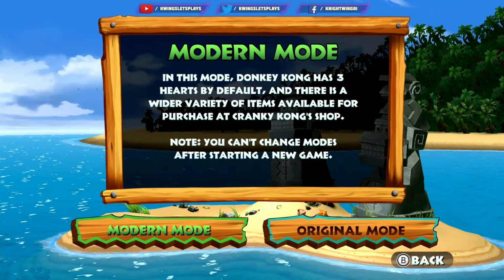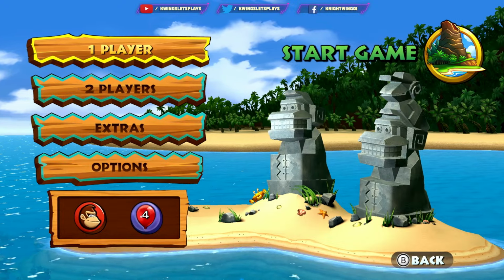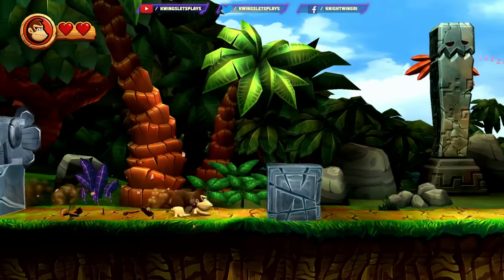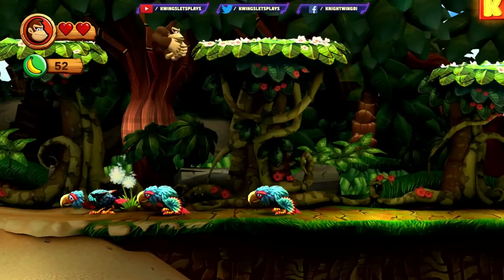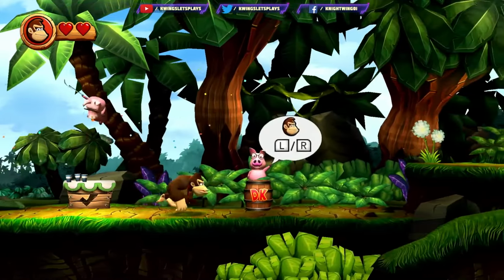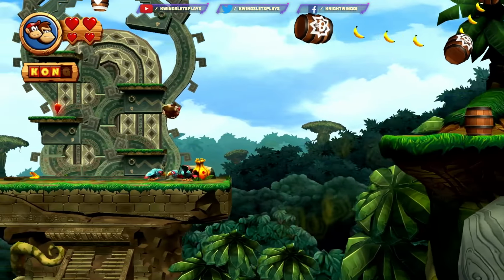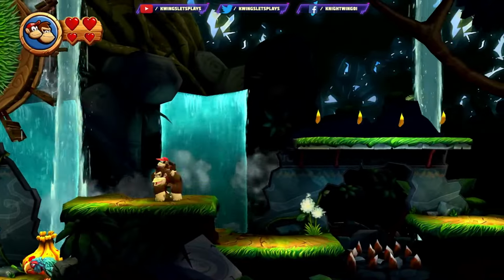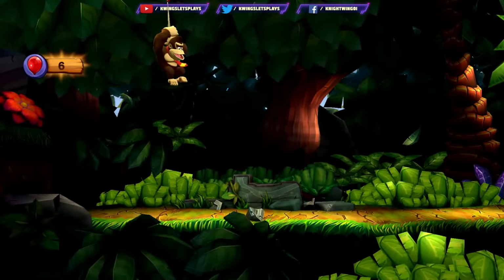Donkey Kong Country Returns HD Walkthrough Full Game Jungle Fever (Nintendo Switch)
Donkey Kong Country Returns HD Part 1. DK & Diddy swing onto Nintendo Switch with an HD Remake of the 2010 Wii Game.

0:00 intro
3:00 Stage 1-1
14:00 Stage 1-2
27:00 Stage 1-3
30:00 Stage 1-5
40:00 Stage 1-6
50:00 Mugly's Mound
57:00 Contest details

2. Tell us your favorite DK Game

Winner Announced End of Jan 2025

"Thanks Wing Dings For Watching our Daily Videos!" - The Kwings

Stream Opening & Ending Music by Karl Casey @ White Bat Audio

Help DK and Diddy Kong recover their precious banana hoard from the villainous Tiki Tak Tribe in this visually enhanced version of the Wii™ game. Stomp enemies, blast through barrels, and ride rockets, minecarts, and even Rambi the Rhino in 80 levels across nine worlds, including the additional levels from the Nintendo 3DS™ version. You can even join up with a buddy for two-player local co-op!

Featuring 80 levels across nine different worlds, each with a dastardly boss battle at the end, the Kongs will have to be at their best to bring back their bananas. Gathering every secret, collectible and Time Attack medal will require some serious platforming panache too!

Collect puzzle pieces to unlock dioramas and images in the galleries, and hunt down all the K O N G letters in each world to unlock a secret level. There are a few different things to look out for as you progress...

Pass a controller to a friend or family member to have them lend a hand as Diddy Kong in local co-op. Diddy can use his jet pack to help land tough jumps, and fend off enemies with his trusty peanut popgun.

Give Cranky Kong a visit and he’ll sell you some helpful items in return for the shiny banana coins you find. There are extra life balloons, invincibility potions and other knick knacks that might help you out as you make your way through the island.

As well as the upgraded visuals, Donkey Kong Country Returns HD brings together elements of both the Wii and Nintendo 3DS versions of the game:

Use motion or button controls (or both!) for ground pounds, rolling, and blowing. Professor Chops will show you the way!
Tackle eight additional levels, originally found in the Nintendo 3DS release.
Play in Modern mode to make use of additional hearts and items, or Original mode for a tougher challenge.